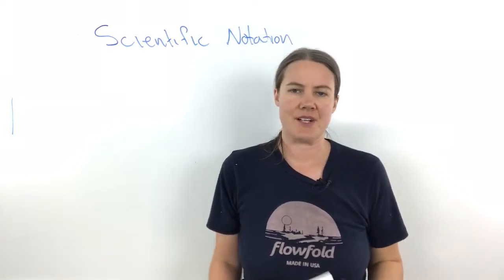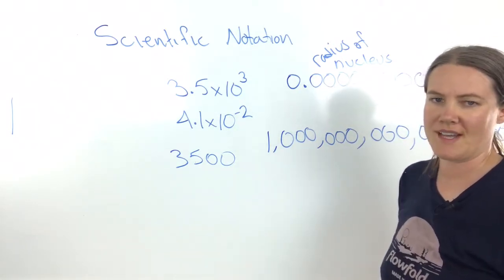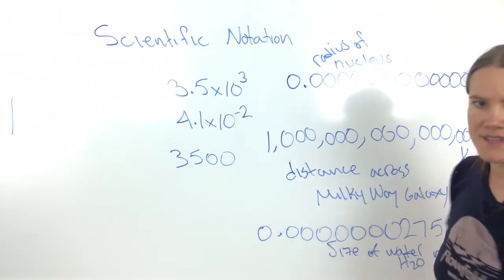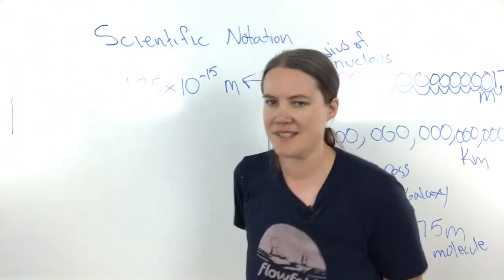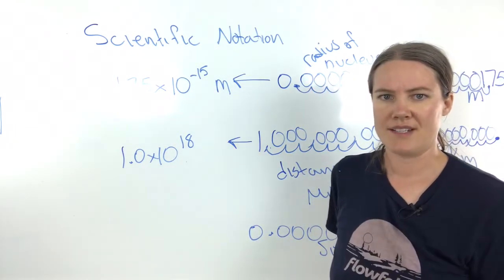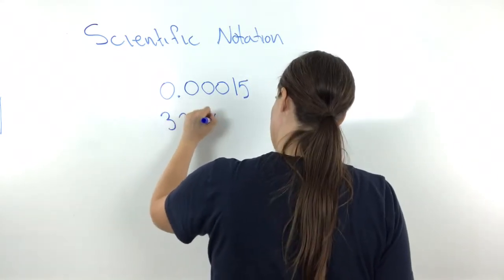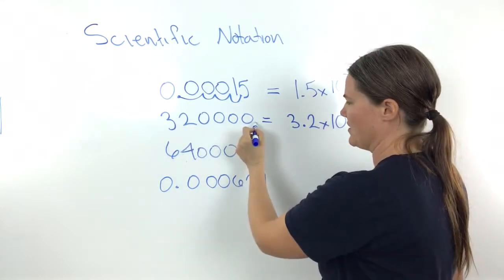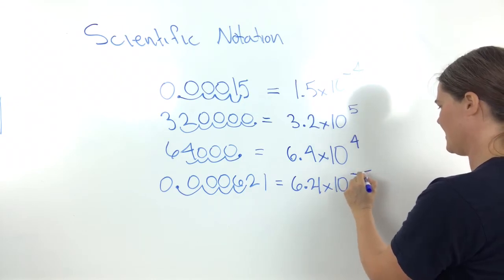Write Numbers in Scientific Notation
How to write numbers in scientific notation.